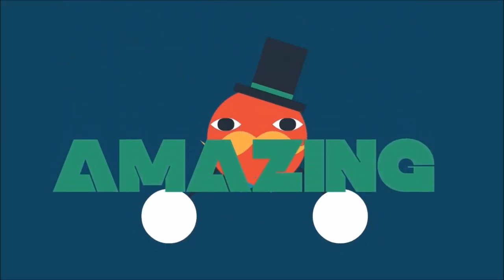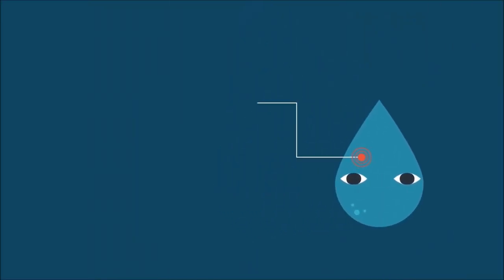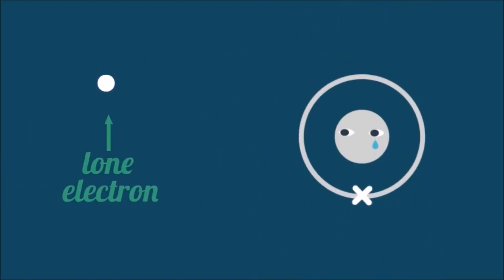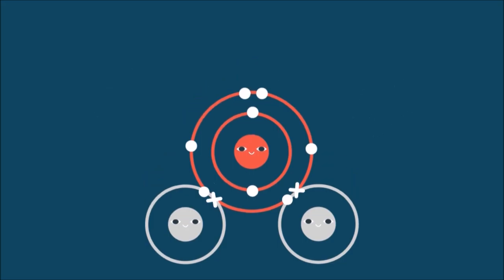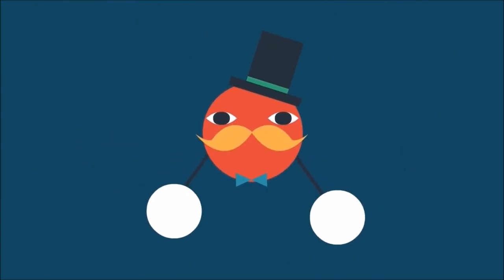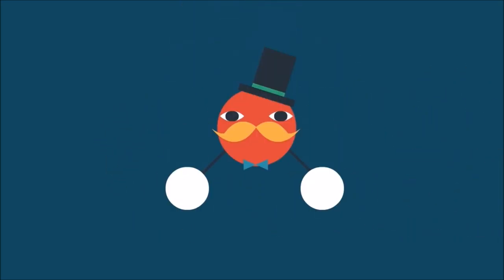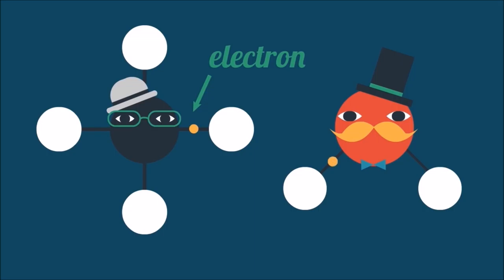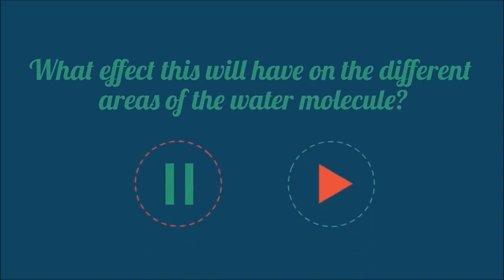Covalent bonding in water - WELS (Waterpedia Environmental Learning Series)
Learn about the covalent bonding in water as part of WELS (Waterpedia Environmental Learning Series)